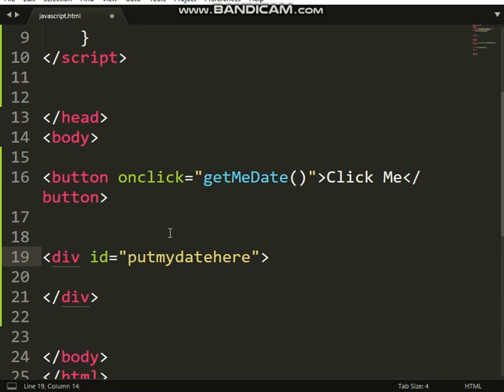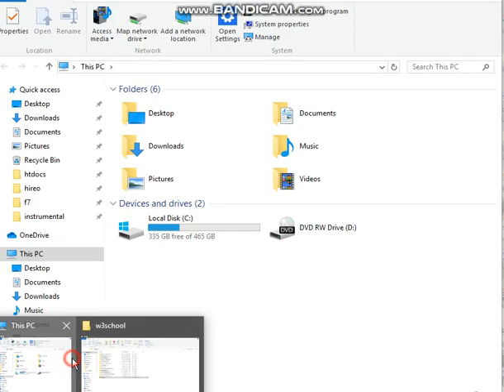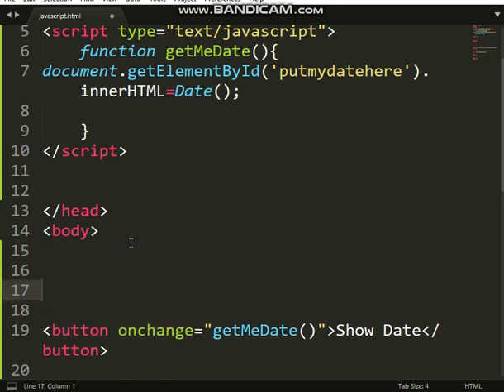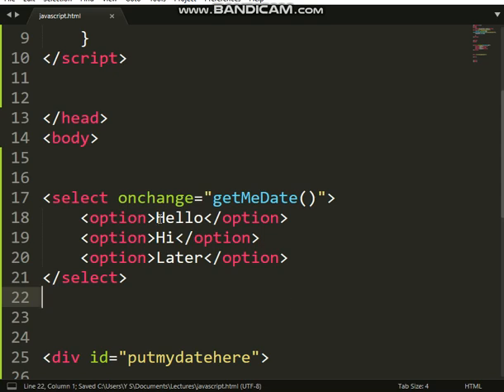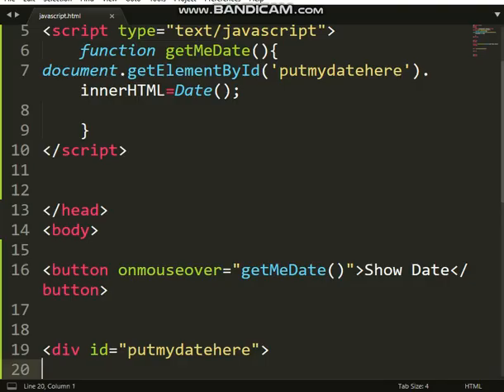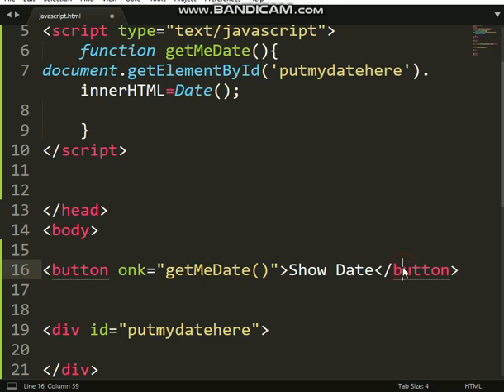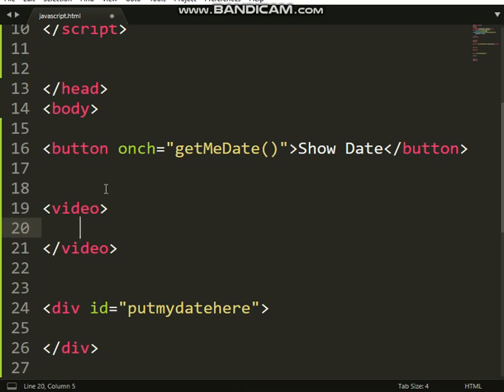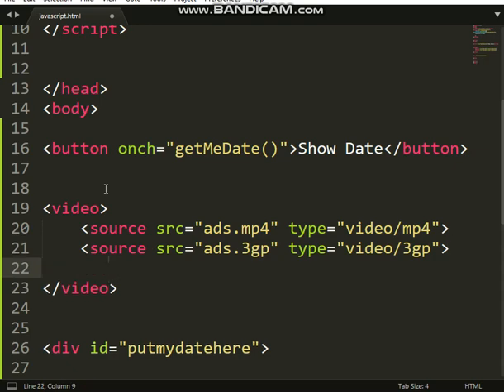JavaScript Episode 12